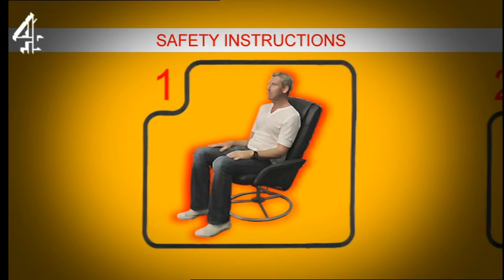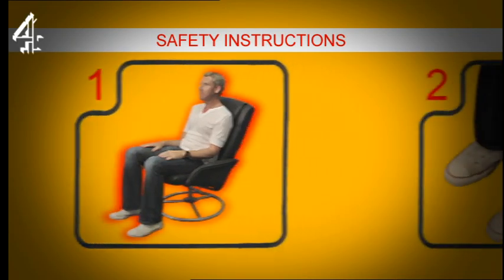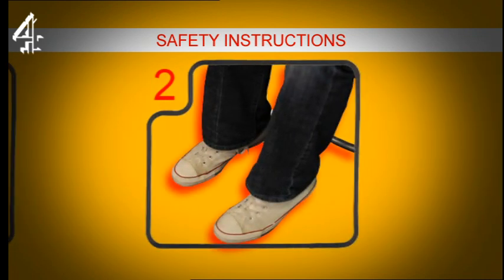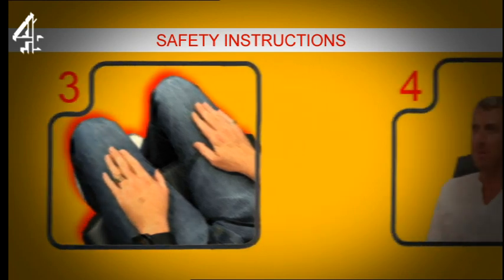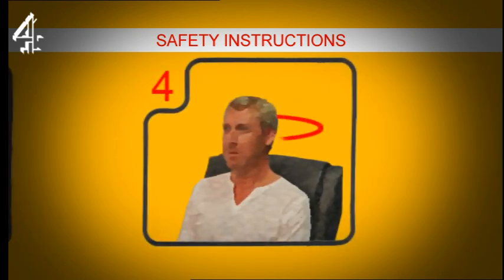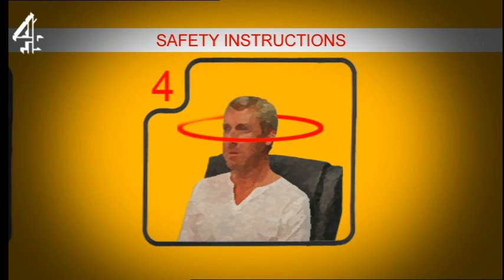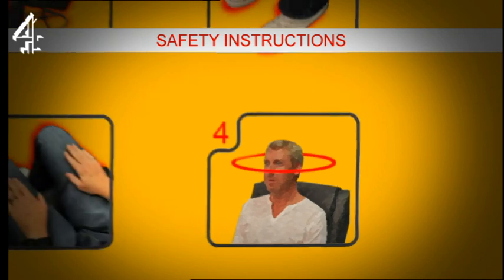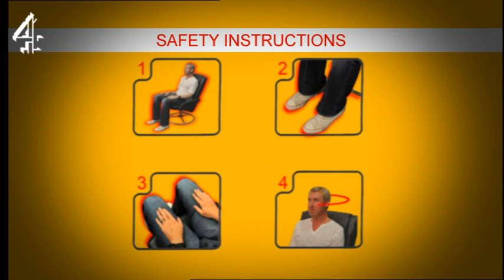Derren Brown | Were You Stuck To The Sofa? | Channel 4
In the second of Derren Brown's events of misdirection, Derren used the power of subliminal inluence to control the nation and we want to see your videos.

Click on Channel 4's 'Favourites' to see the effect Derren's latest trick of the mind had on the population.